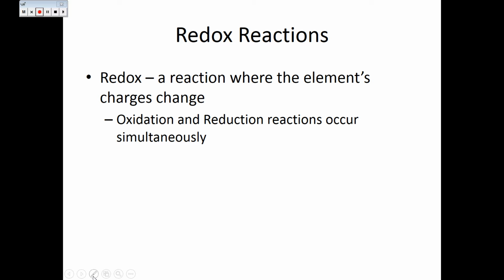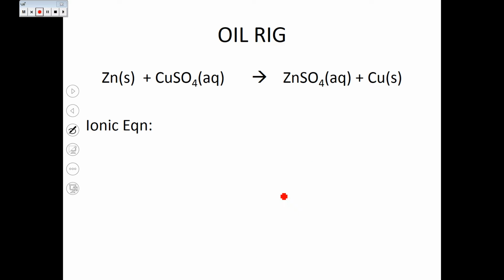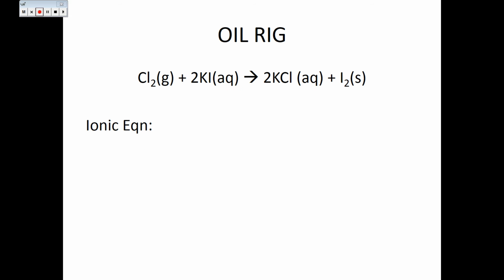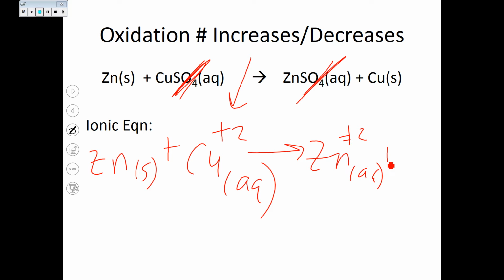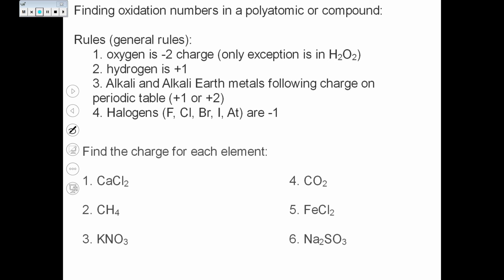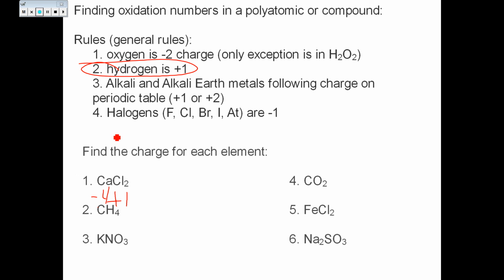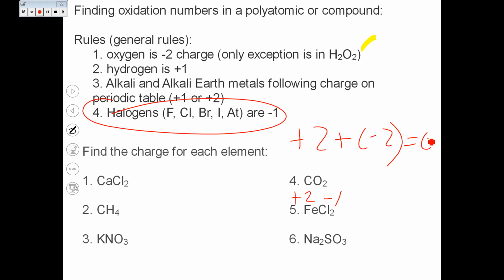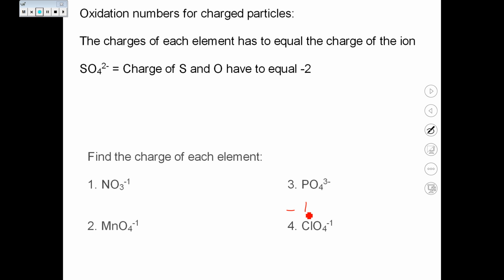CH 4.4 Redox Reactions